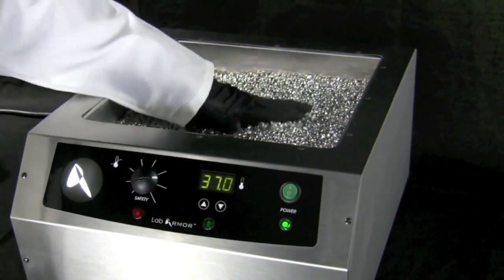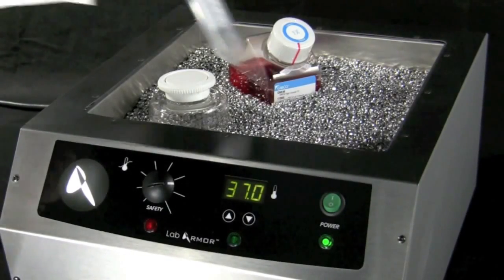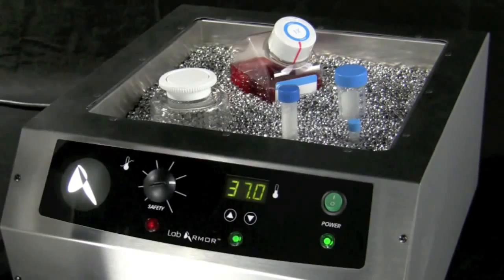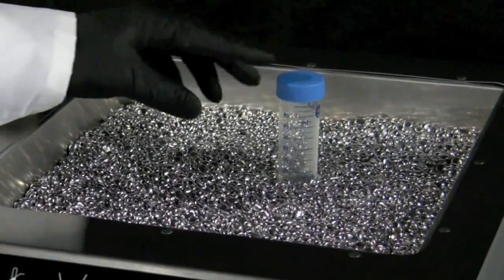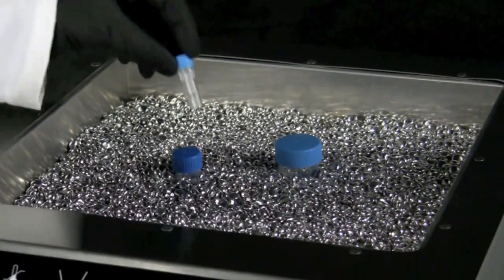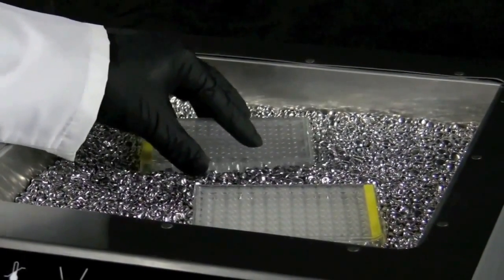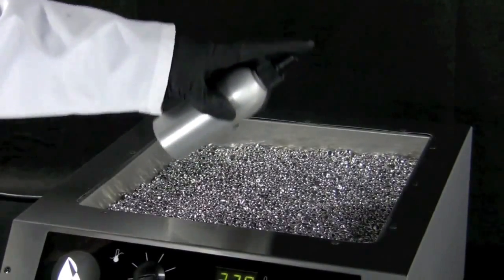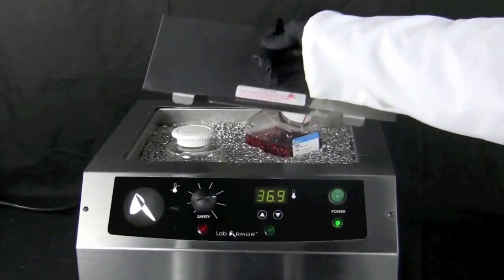Lab Armor Beads - Sanitary Water Bath Alternative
Lab Armor beads are a convenient, sanitary alternative to water baths.  Lab Armor beads are compatible with many water baths, so replacing your existing water bath likely isn't necessary!